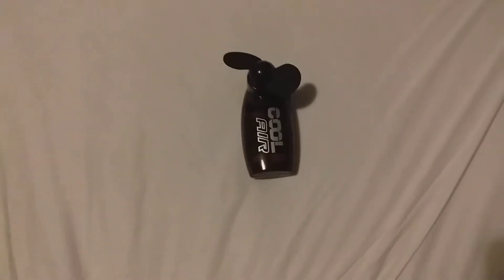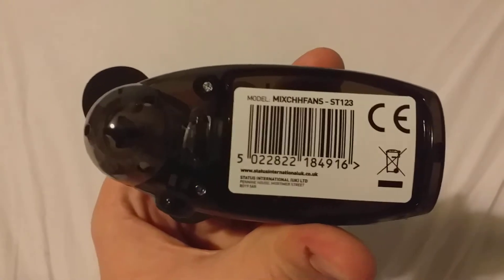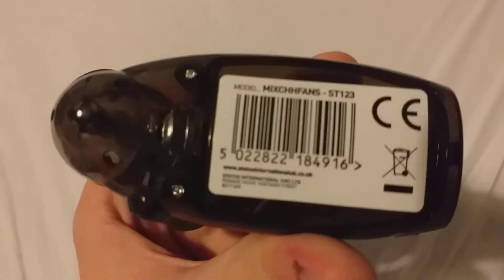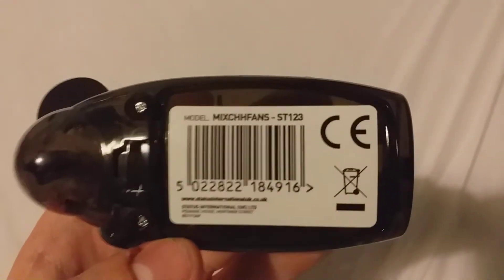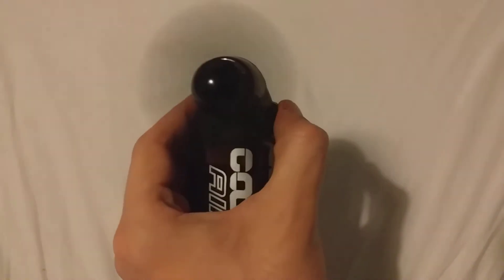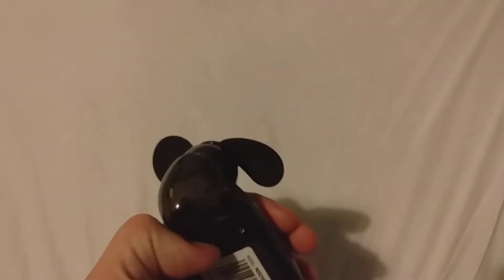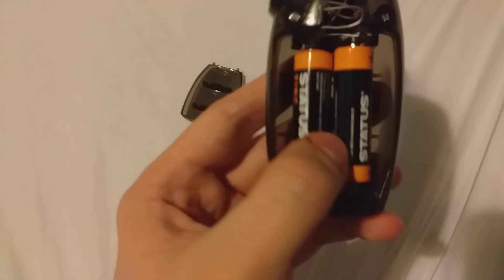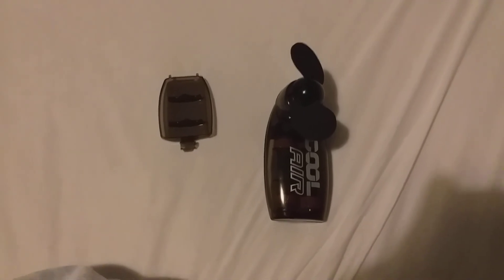CoolAir Pocket Fan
Review of the small but neat CoolAir mini fan,bought recently for a good price. nice little feature that can be taken anywhere and fits anywhere.